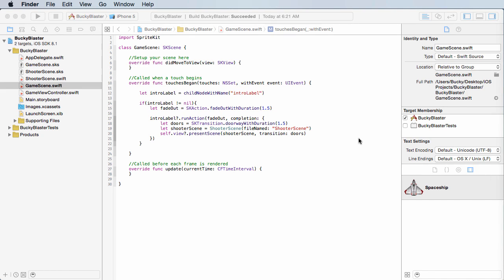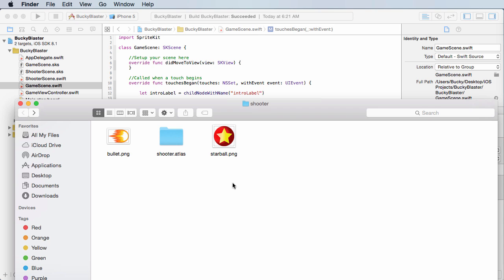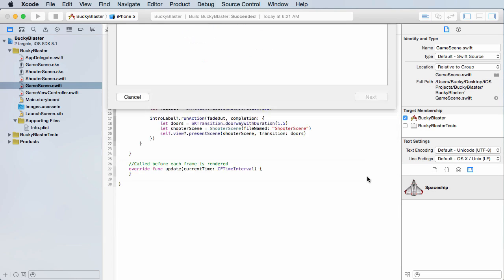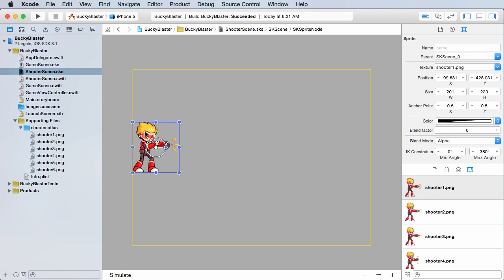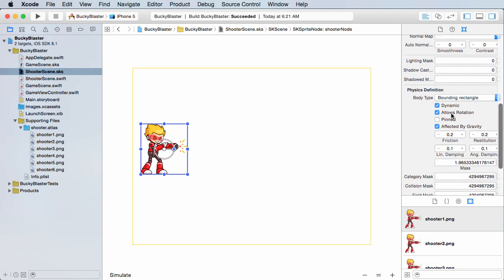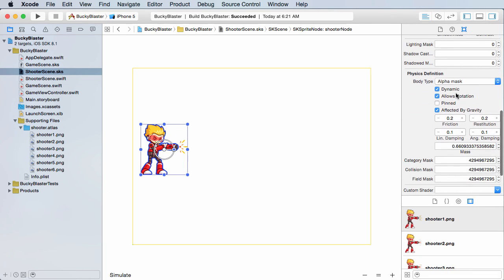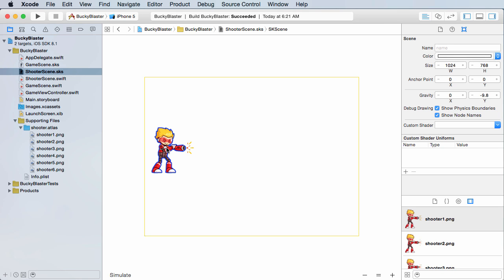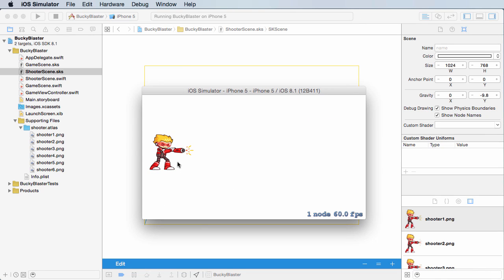iOS Development with Swift Tutorial - 34 - Adding the Main Character